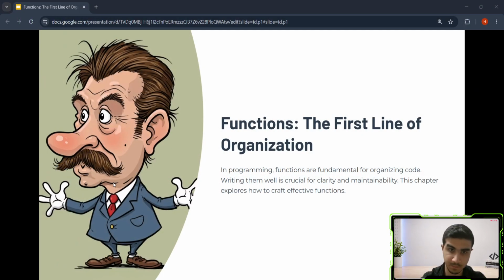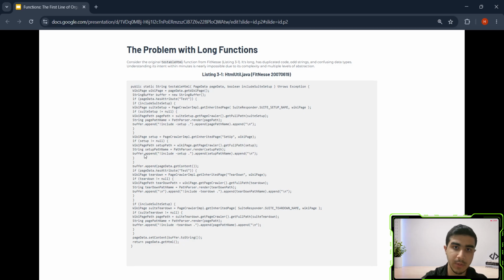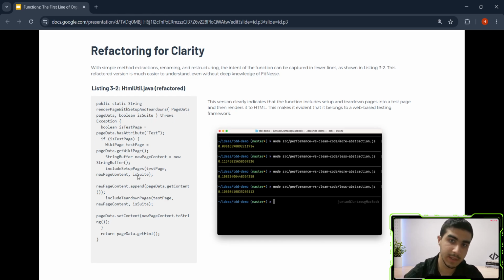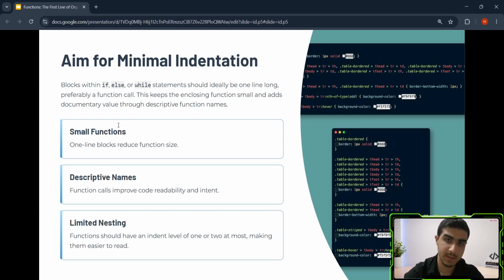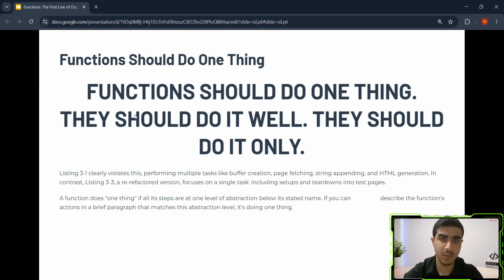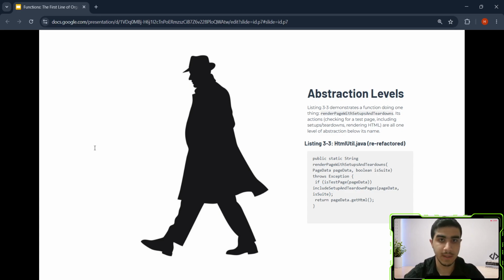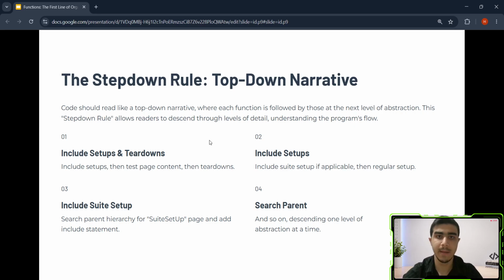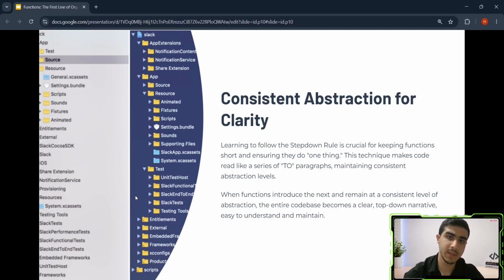5- Functions Should Do ONE THING! | Clean Code Chapter 3 (Part 1)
In this video, we dive into the heart of software design: Chapter 3 of Robert C. Martin's 'Clean Code'. Functions are the very first line of organization in our programs. We move away from long, messy methods and explore the fundamental rules of writing clean, short, and focused functions.

What you will learn in this video:
    The Problem with Long Functions: Analyzing the original testableHtml function from FitNesse (Listing 3-1).
    Refactoring for Clarity: Transforming messy legacy code into a clean, readable structure (Listing 3-2).
    The Rule of Small Functions: Why your functions should rarely exceed 20 lines and how Kent Beck's 'Sparkle' program sets the standard.
    Minimal Indentation: Keeping your if/else and while blocks to a single line function call.
    Functions Should Do One Thing: The golden rule of singularity and how to test it.
    Abstraction Levels & The Stepdown Rule: Writing your code as a top-down narrative so it reads like a book.

Book References (Chapter 3: Functions):
    Functions: The First Line of Organization
    Listing 3-1 & 3-2: HtmlUtil.java (FitNesse 20070619)
    The Rule of Small Functions
    Aim for Minimal Indentation
    Functions Should Do One Thing
    Listing 3-3: HtmlUtil.java (re-refactored)
    One Level of Abstraction Per Function
    The Stepdown Rule: Top-Down Narrative

If you want to transition from just making things work to writing beautiful, scalable code, this series is for you.